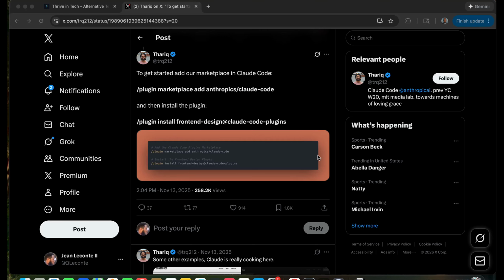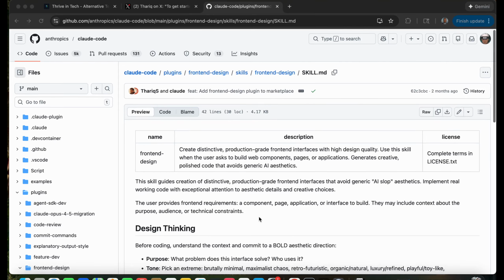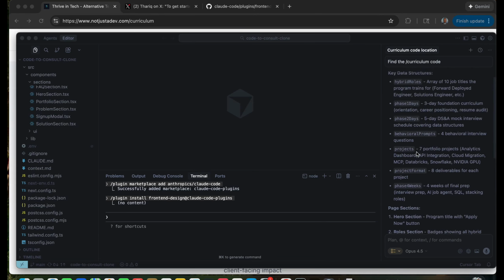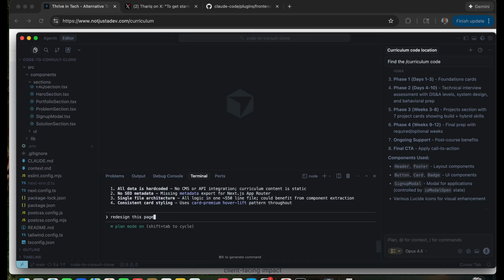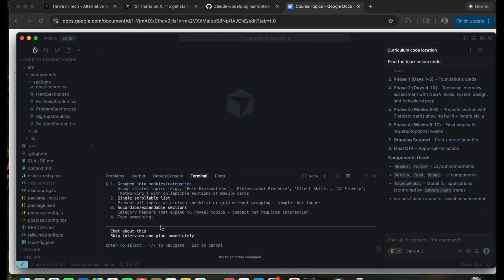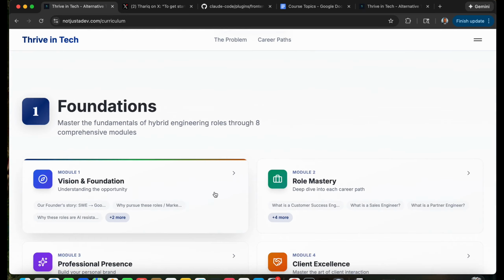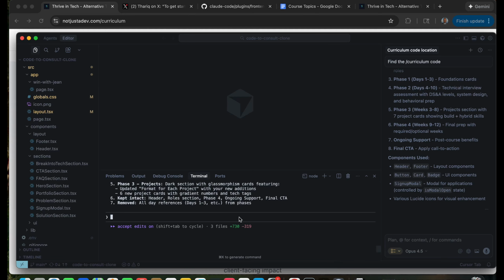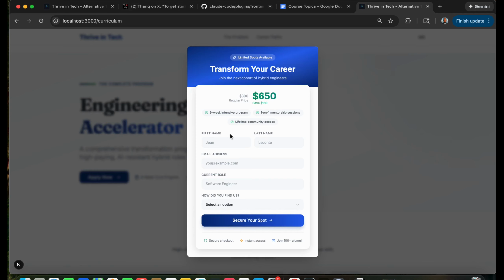How to Use the Frontend Design Skill in Claude Code [Links In Description]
A look at Claude Code's frontend design skill, which helps generate polished, production-quality web interfaces. This skill guides Claude to create distinctive designs that avoid the typical "AI-generated" look - useful for building websites, dashboards, React components, and more.